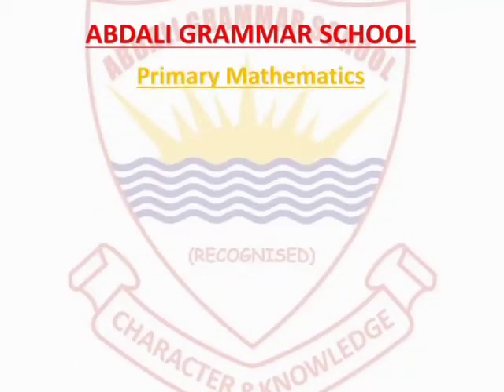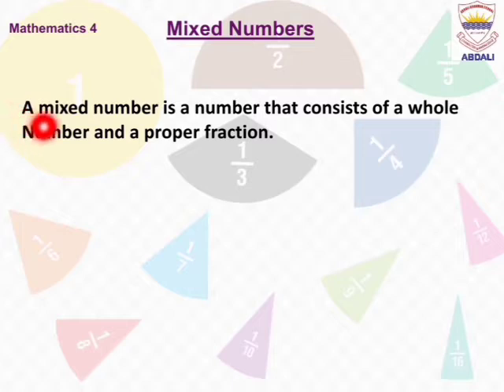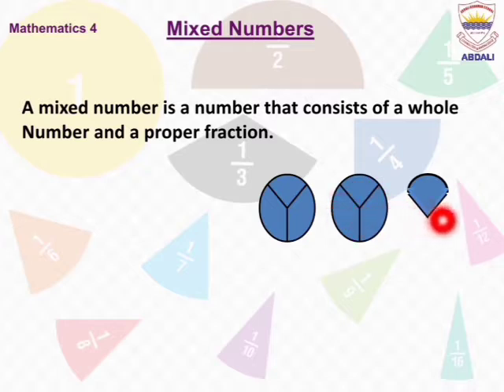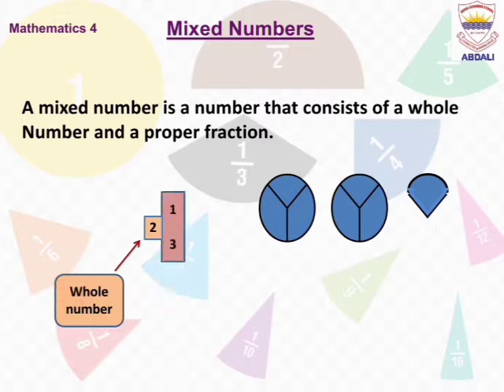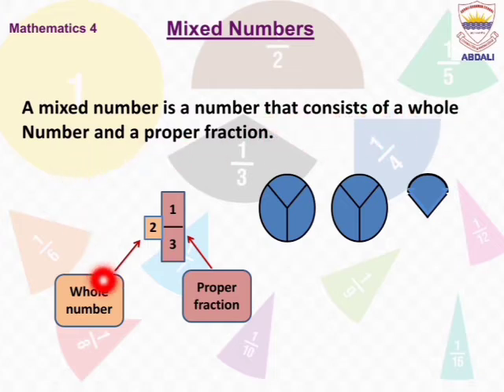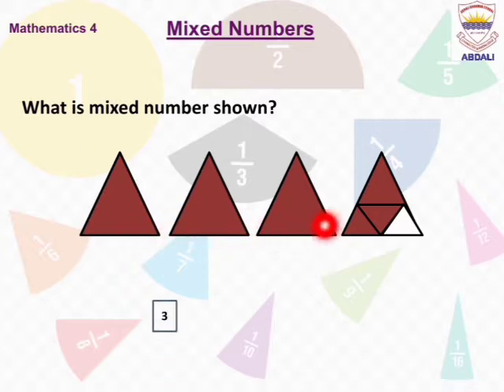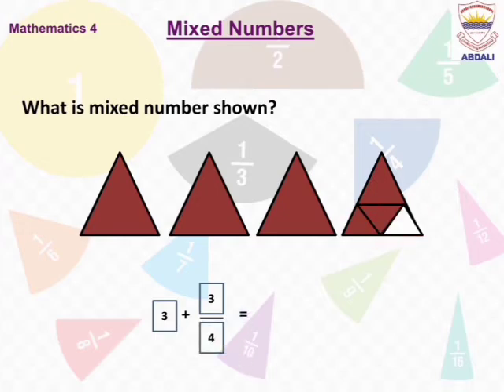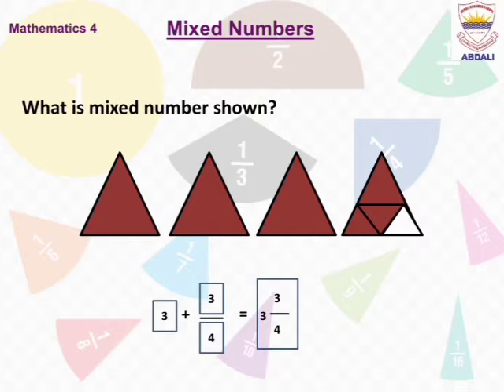Abdali Primary Mathematics 4 VID No 9:01 "Fraction "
Courtesy Video By Miss Nayab From Main Branch